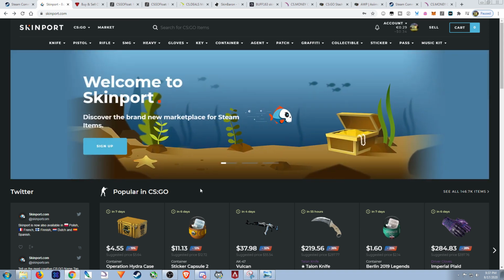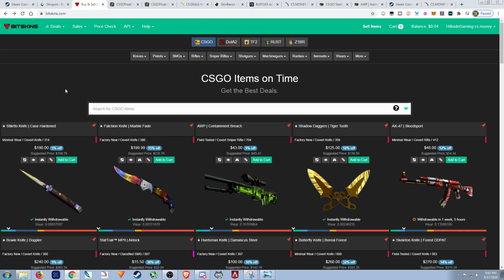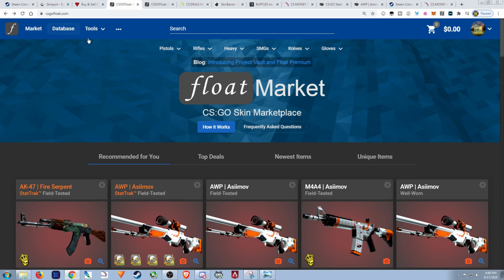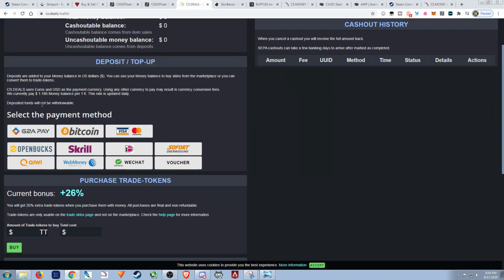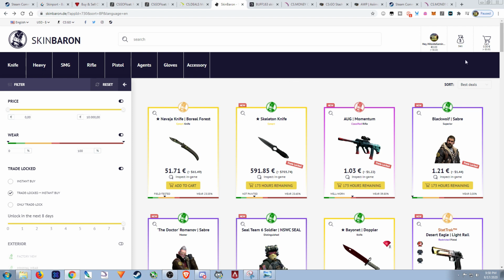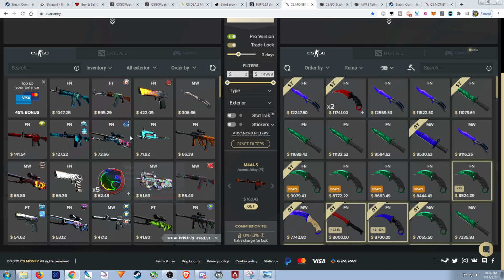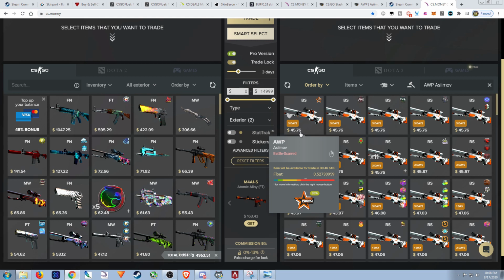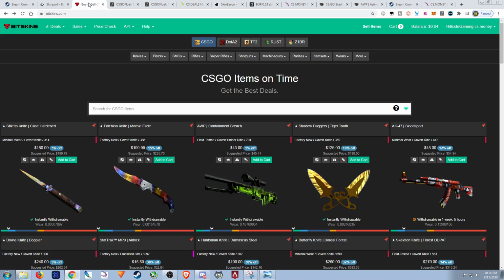My Newest CSGO Cashout Site List - Updated As Of Aug 2020 -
In this video I cover all the CSGO cashout sites that I use and/or know of. I go over each and give my input on them, I list the pro's and con's that I feel for each. I also mention the best sites for each type of cashout method imho, each site offers something different than some of the others. So I try to give the good and bad for each, at least in the way that they apply to me and my needs. I hope that this helps someone that is looking for a platform to cashout on, thank you for your time and support.

NOTE: This will bring you to the home page, just hit the sign up button and log in, and now you have helped support me and have access to a great site as well.

This is not investing advise, but is just me sharing my hobby with you in dealing with these virtual game goods and with virtual wallet funds. No real money discussions here!

I really appreciate all of your support and I hope that my videos improve as I get back in producing YouTube content again.

These places are the best places to find me if I am not here on YouTube for any reasons. I thank you in advance for your support and for your continued love for my content. Have a great day and I will cya soon in a future video.

Thanks to Compl9x for all my thumbnails and channel artwork.